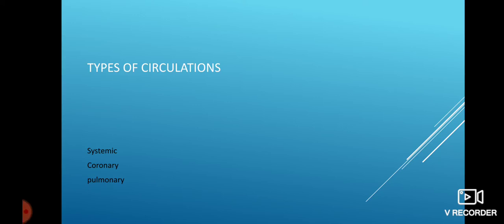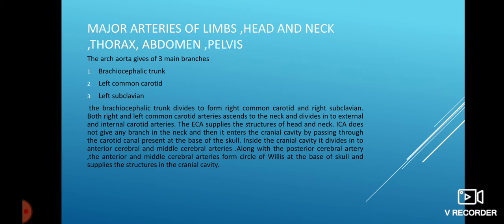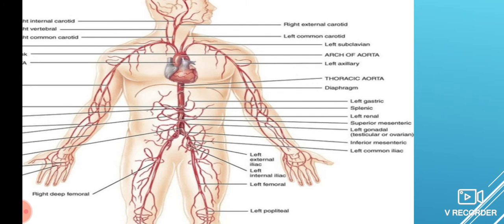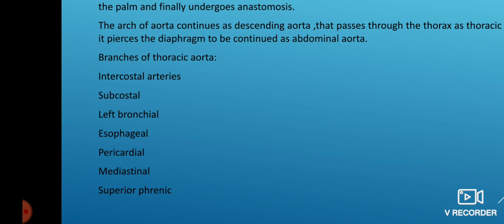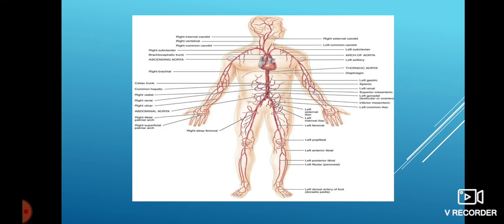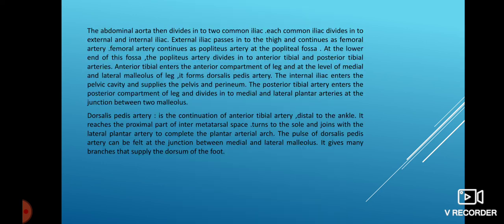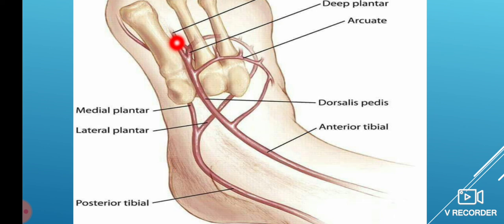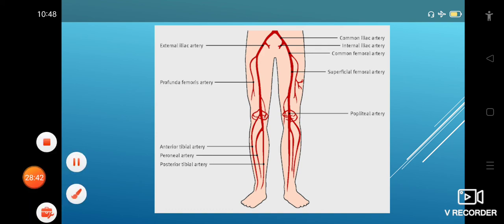circulation throughout body